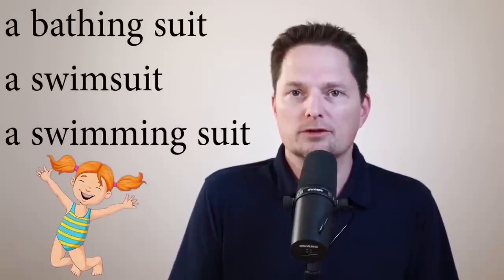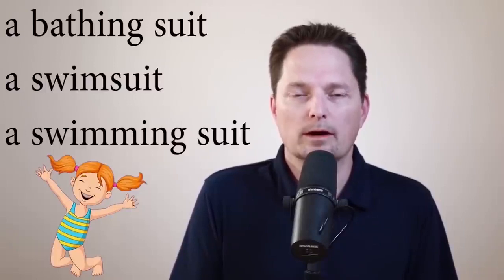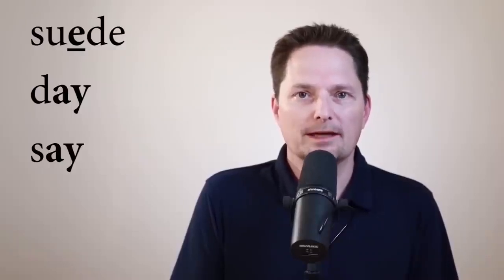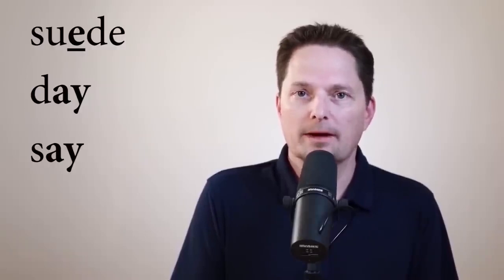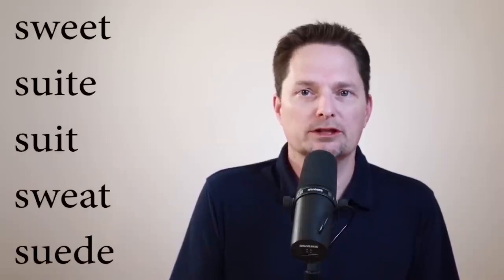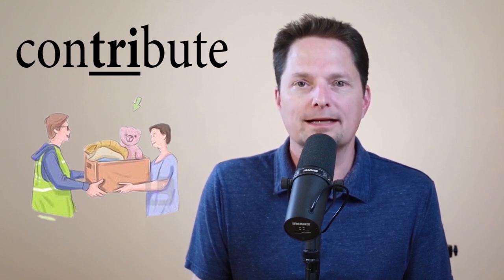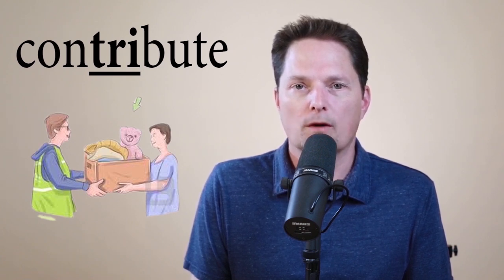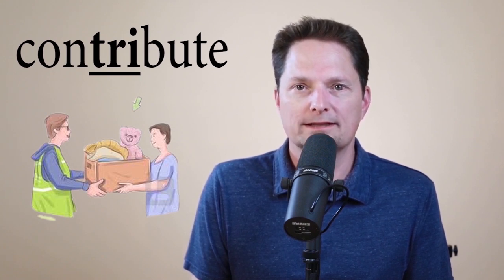Don't Mispronounce These Words! / American English /Real-life American Pronunciation